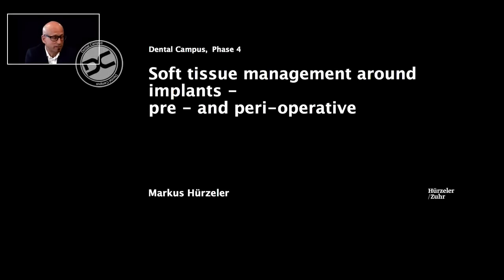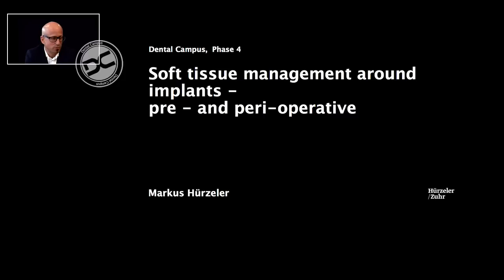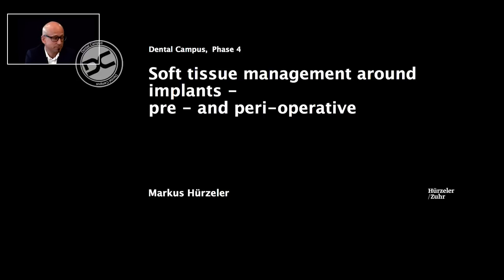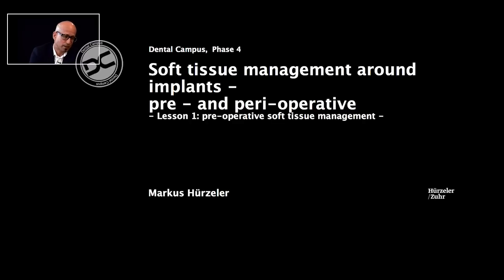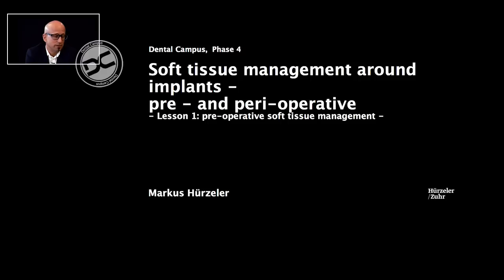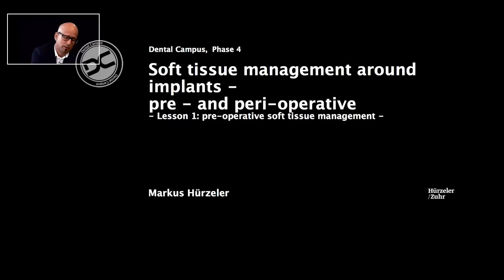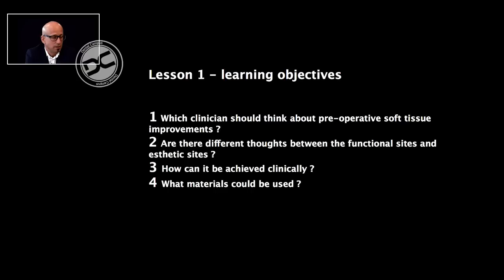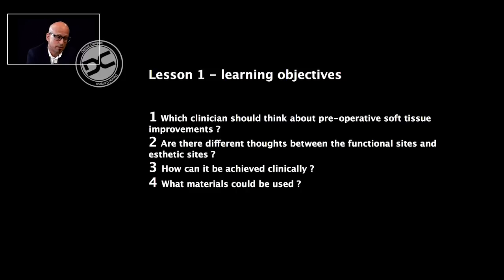Pre and peri operative soft tissue management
This video is a small extract of a module on the E-learning Platform for Implant Dentistry

Soft tissue management is an essential part of successful implant treatment. In this module, the aspects of soft tissue management previous to and simultaneous with implant placement are discussed.

Learning objectives:
After completing this module you should be able to:
• Assess the soft tissue quality and quantity of a clinical site (color, texture, presence of keratinized tissue, scarring)
• Recognize clinical situations in which pre- or peri-operative soft tissue management is required, i.e. list the indications for soft tissue interventions
• Choose the right timing and technique for soft tissue augmentation
• Distinguish between esthetic and non-esthetic sites in relation to their need for soft tissue management
• List available connective tissue substitutes
•  Choose the right microsurgical instruments and suturing materials for soft tissue interventions
• Handle soft tissue correctly during implant placement: perform flap elevation, handle papillae and place vertical releasing incisions
• Stabilize soft tissue grafts and achieve tension-free wound closure by placing the right sutures in order to achieve per primam healing

Markus Huerzeler
soft tissue
pre-operative
post-operative